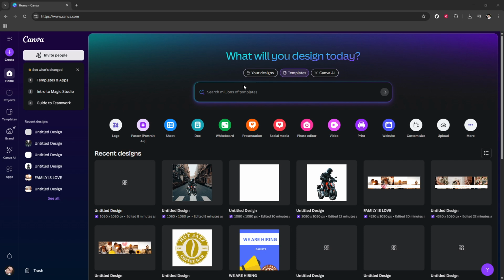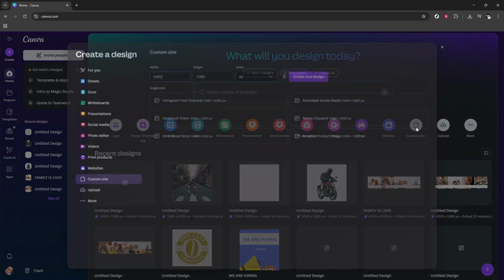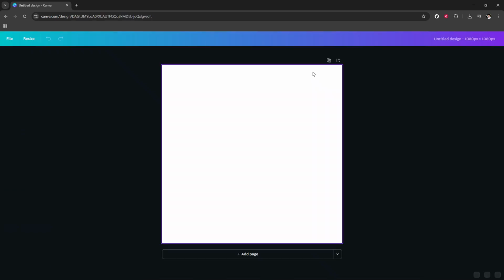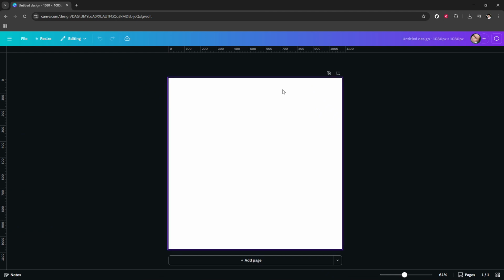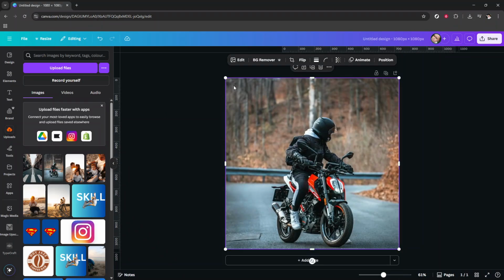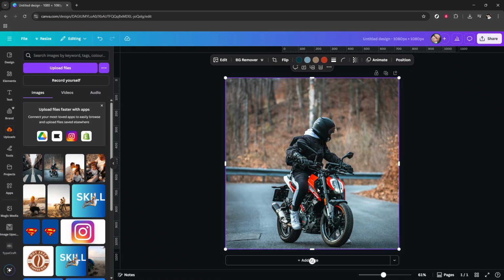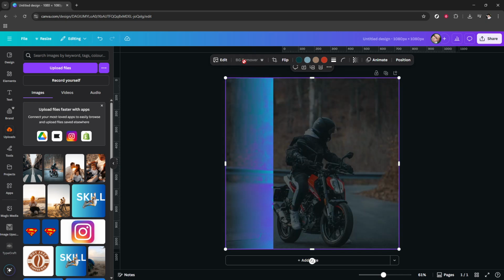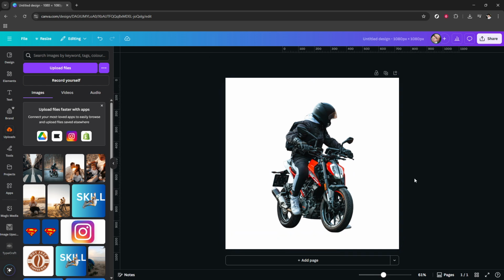How to Make Background Transparent in Canva 2025 (Quick & Easy)